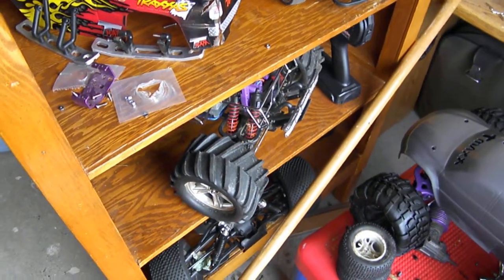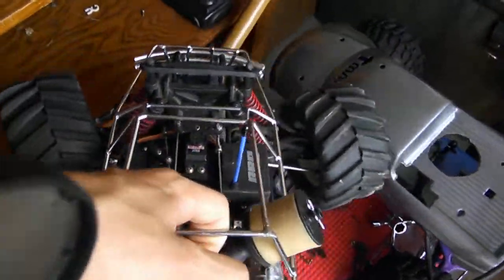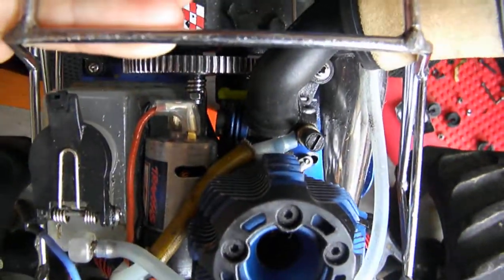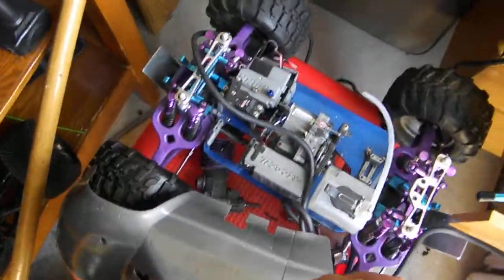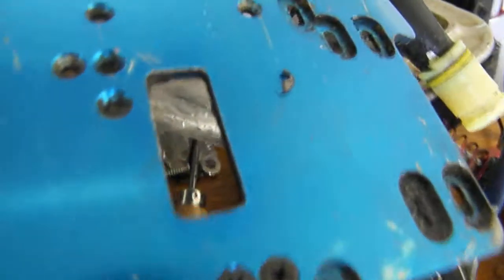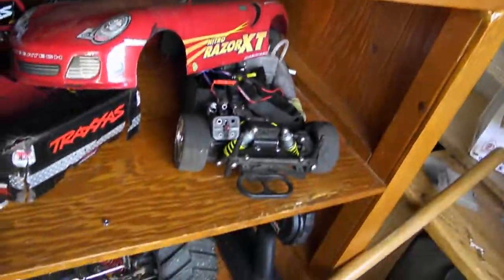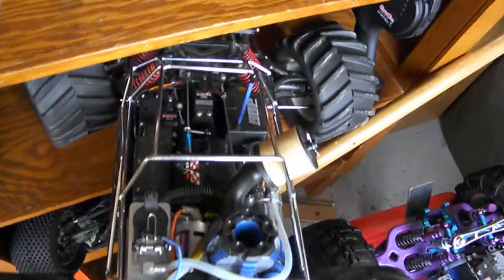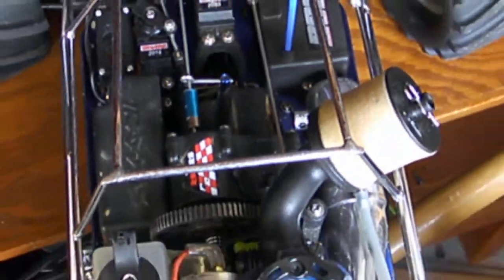Traxxas Tmaxx response to transmission help